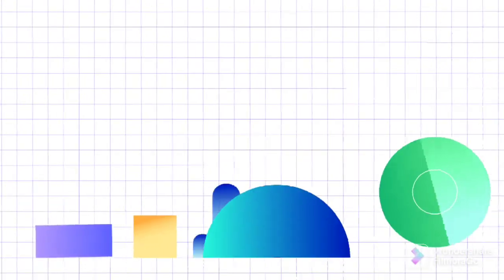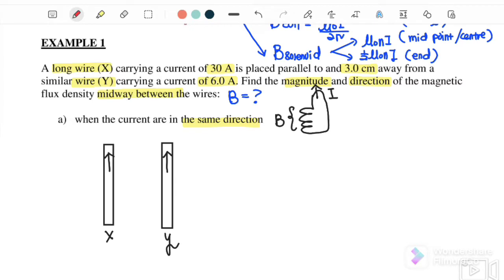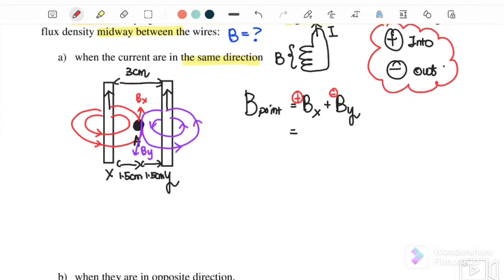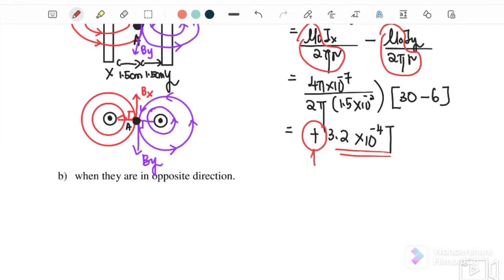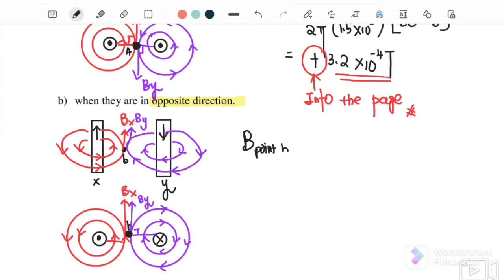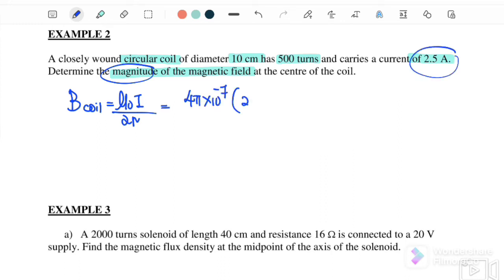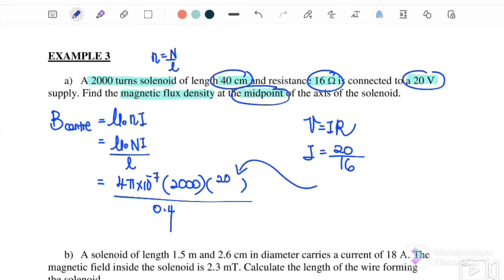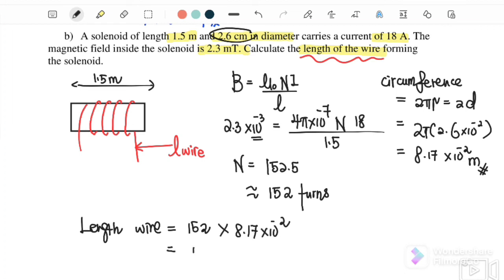《4.2》MAGNETIC FIELD PRODUCED BY CURRENT CARRYING CONDUCTOR || SP025 || PHYSICS